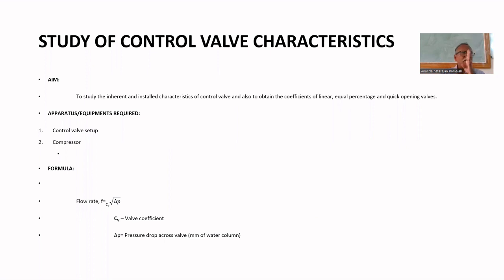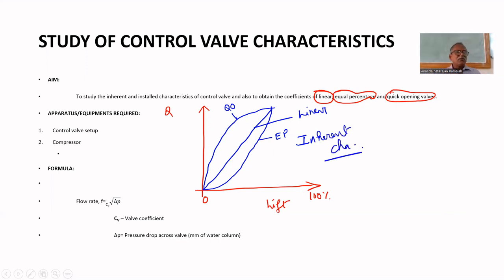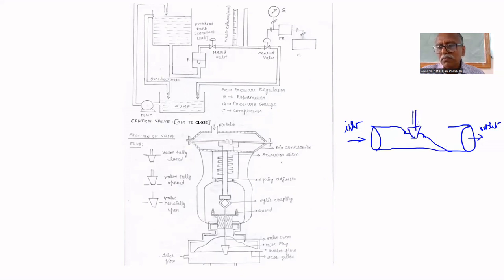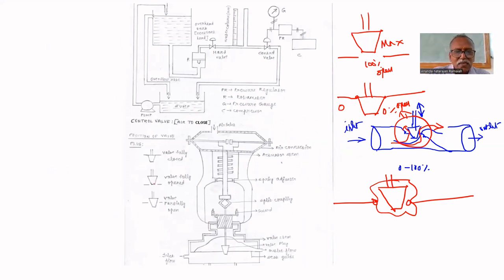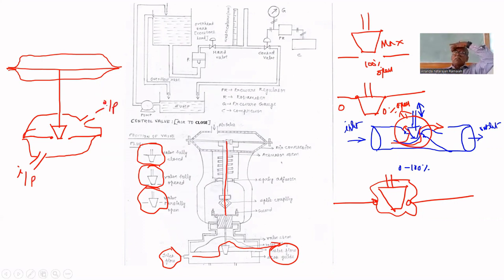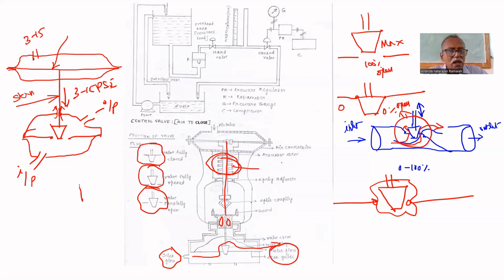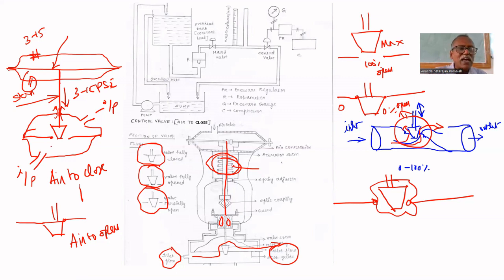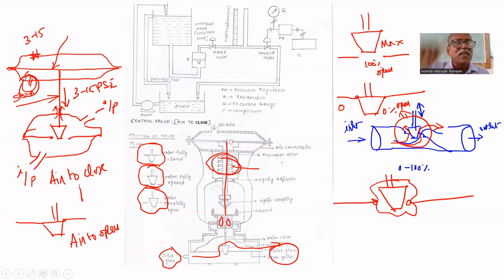Introduction to control valve characteristics part 1-Process Control- Experiment